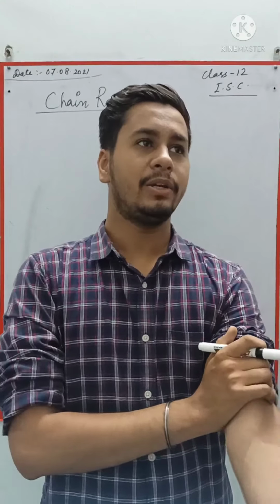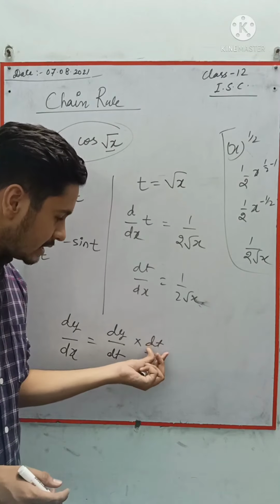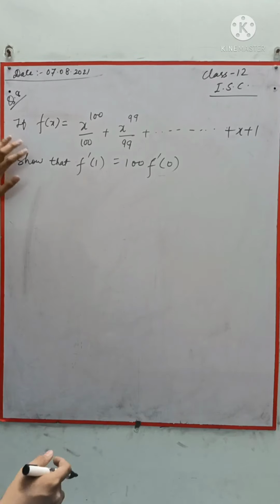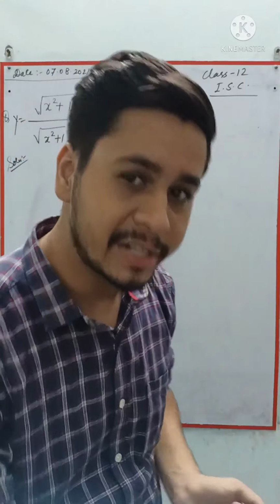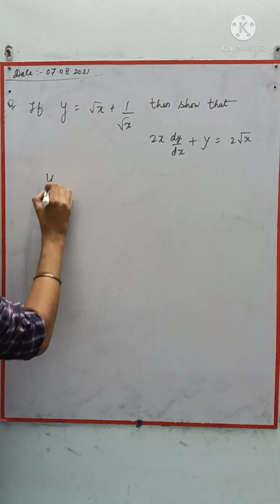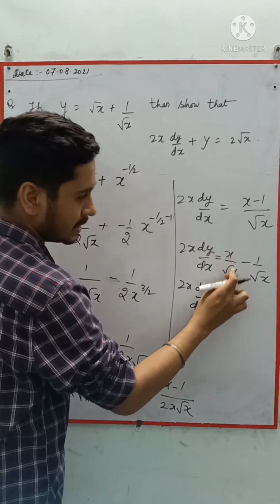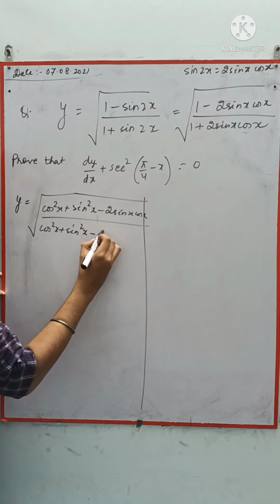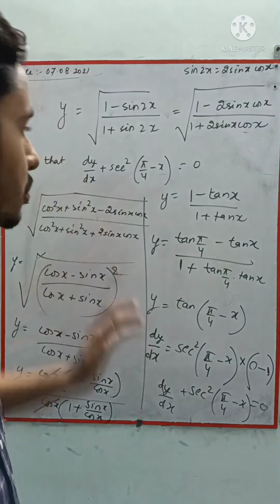CLASS - 12 ISC | CONTINUITY AND DIFFERENTIABILITY | CHAIN RULE | M.L. AGGARWAL